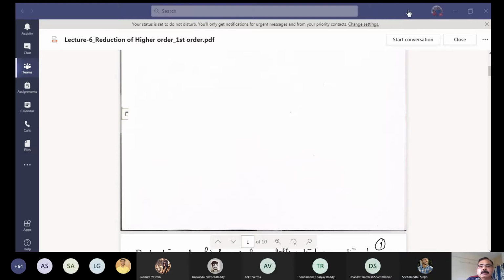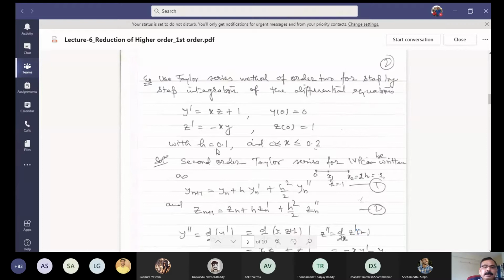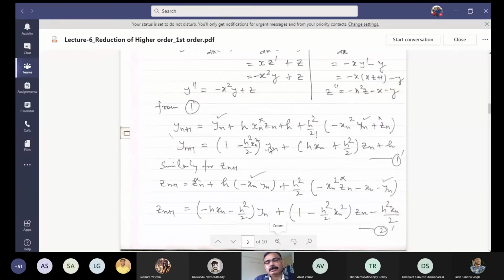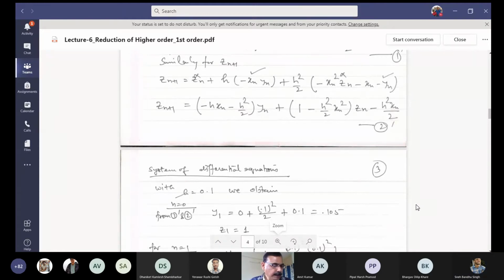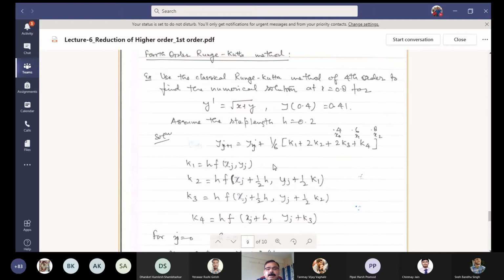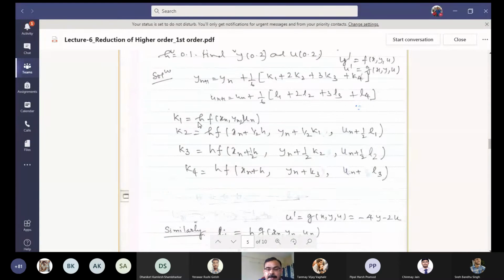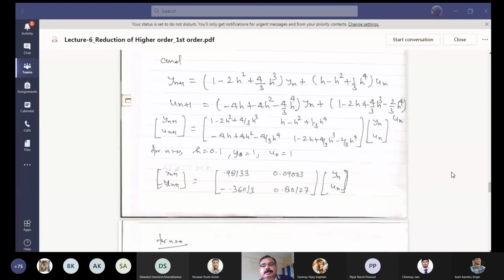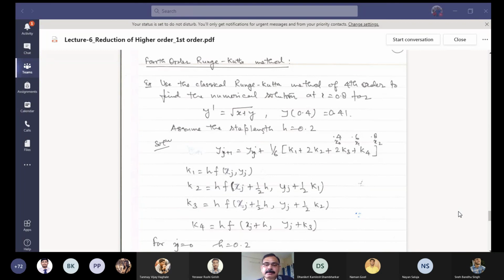rkp 11 Feb